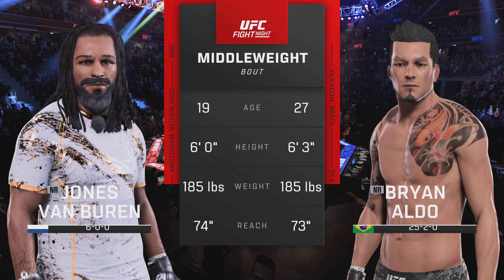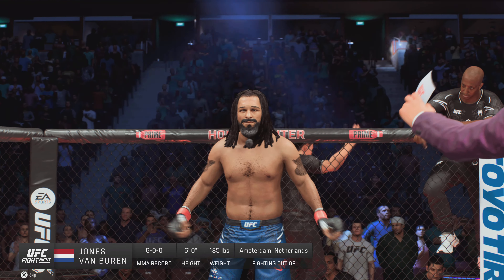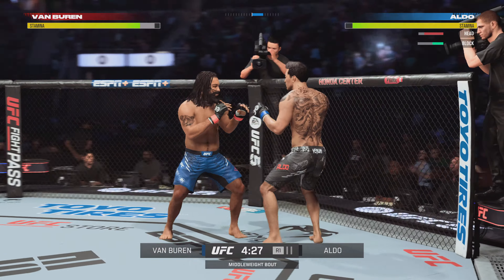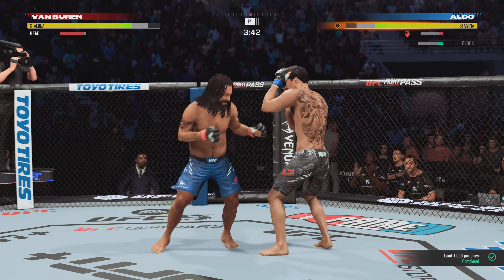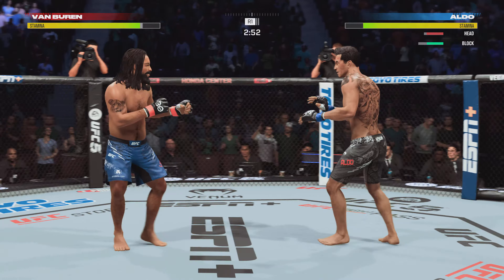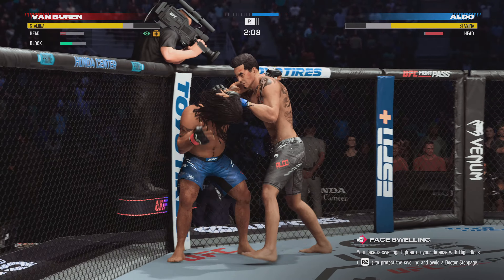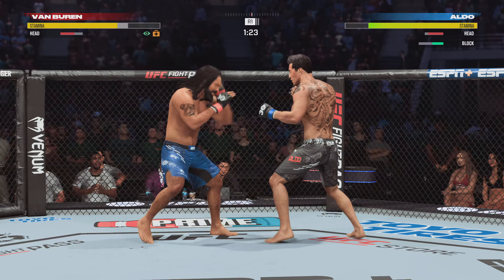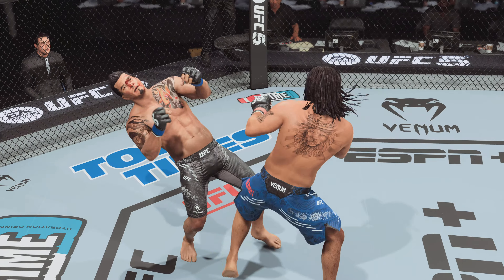EA SPORTS UFC 5 Jones van Buren